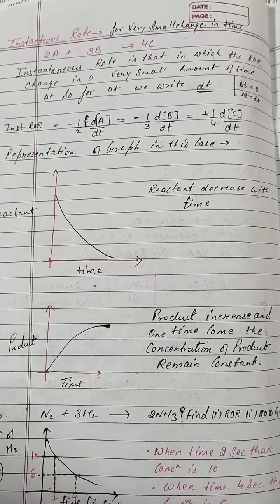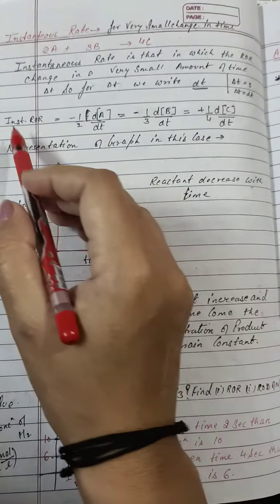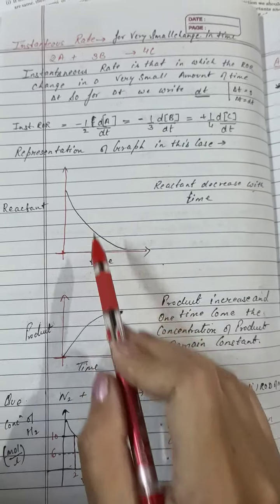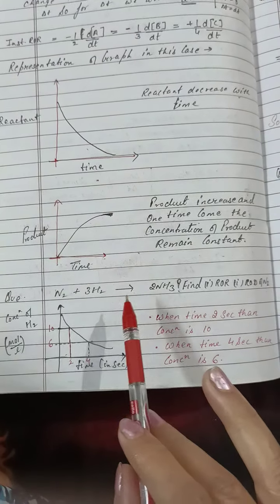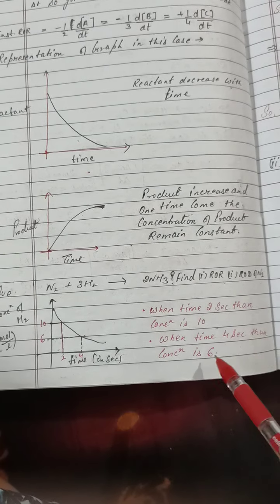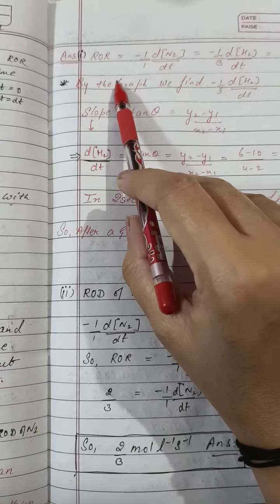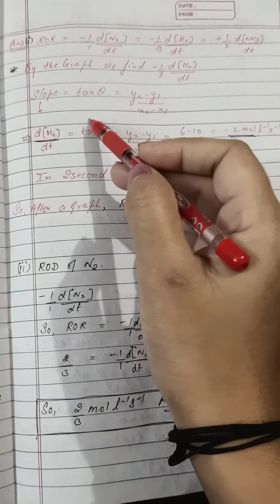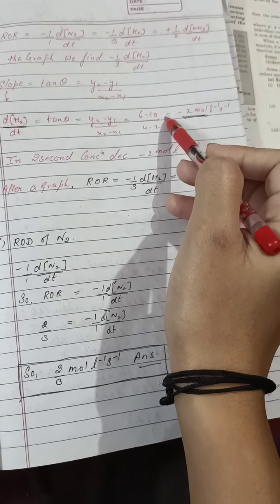Chemical kinetics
Instantaneous reaction